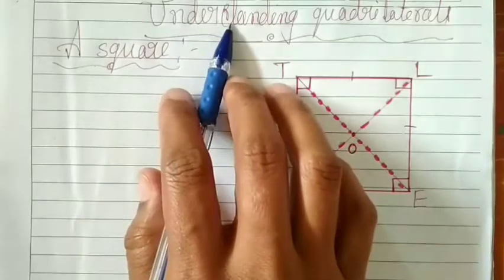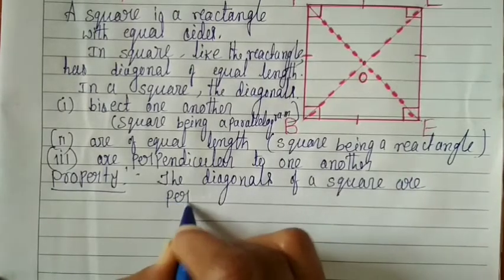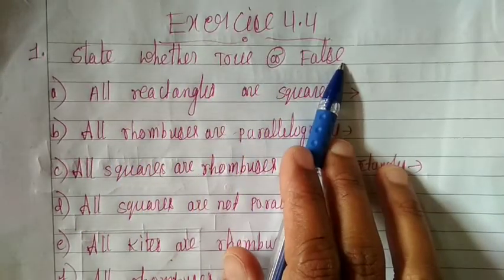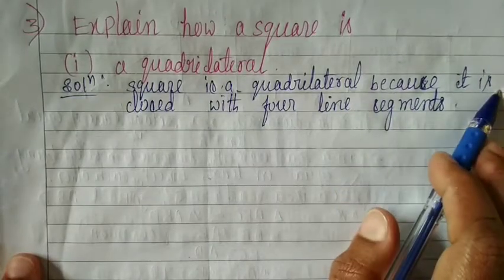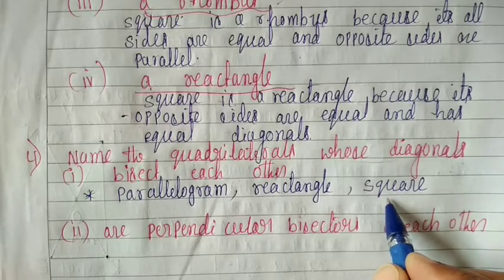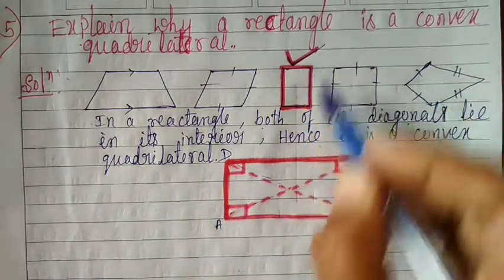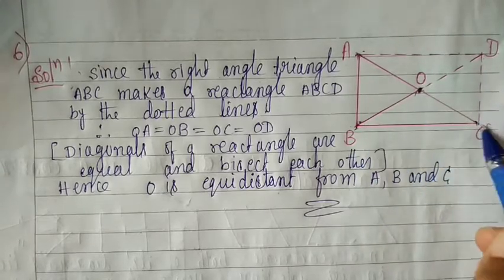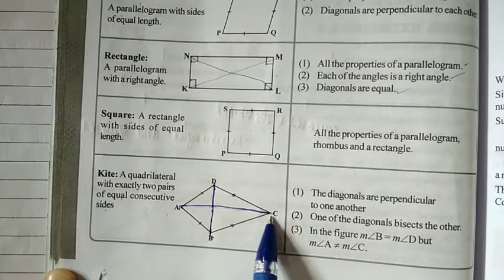8th standard-Mathematics-understanding quadrilaterals -(Part -6)